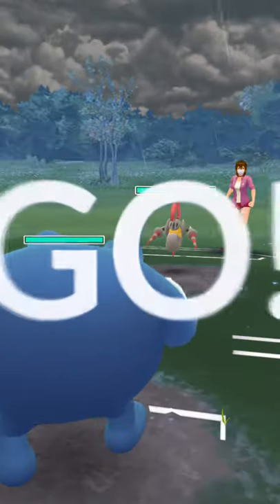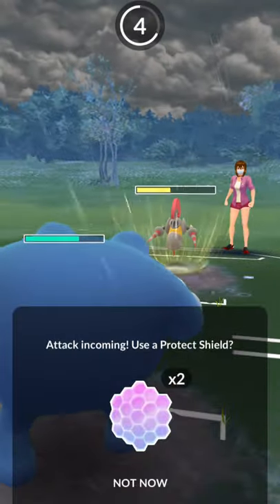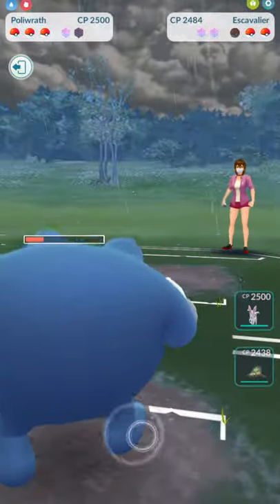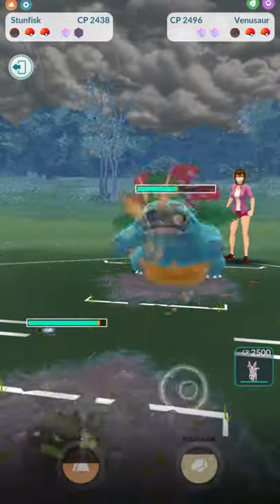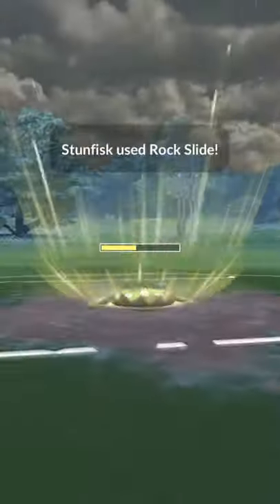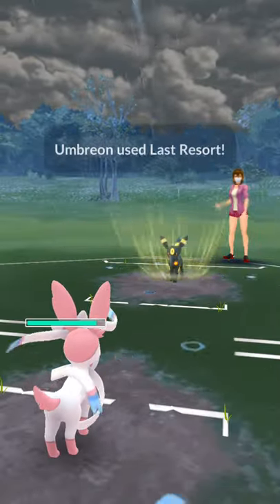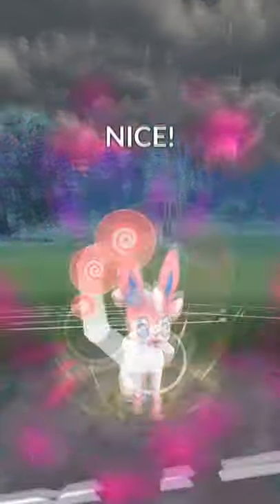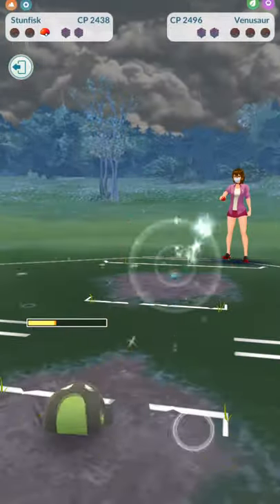Add This One to the Mud Shot Win Tally XD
Never underestimate the power of Mud Shot!

These team building tests and battles are for research, entertainment, and education purposes only. I am not trying to be a high tier player, but I will play to win. Enjoy

Start your investment journey With 2 free stocks. Open an account and get a free stock! Deposit and get another free stock!

Join Robinhood with my link and we'll both get a free stock 🤝